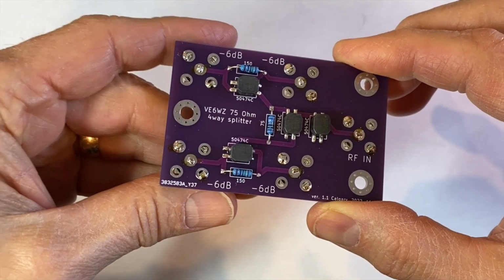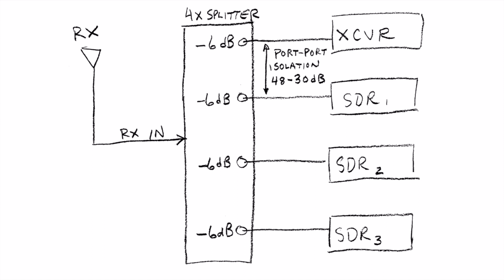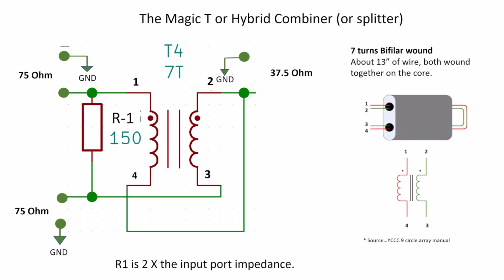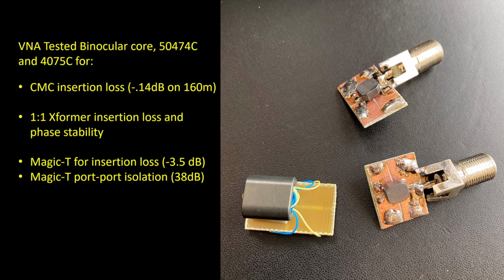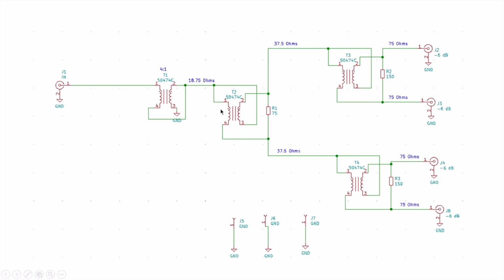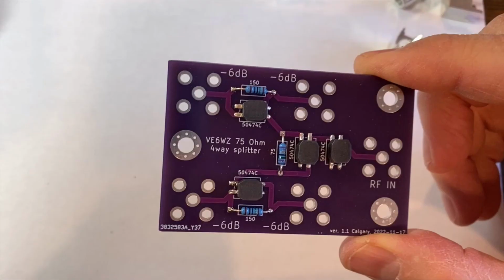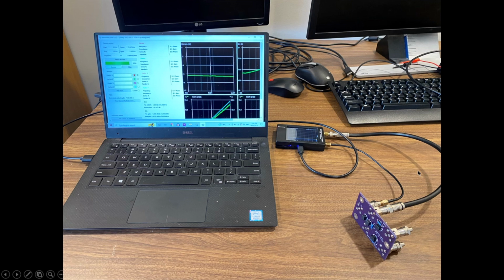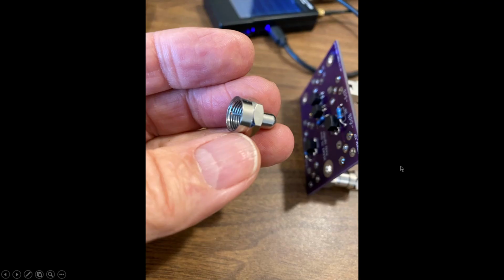Build a 4 way 75 Ohm RX antenna splitter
I explain how the circuit works and provide some construction tips on how to build it.
This is a 75 Ohm design. A similar design for 50 Ohms could be made by changing the resistors.
(but you are stuck with RG-6 F-connectors on my PCB!)
Why 75 Ohms? Because RG-6 is cheaper and more readily available for outdoor installation.
I have over 4,000' of RG-6 deployed in the field.